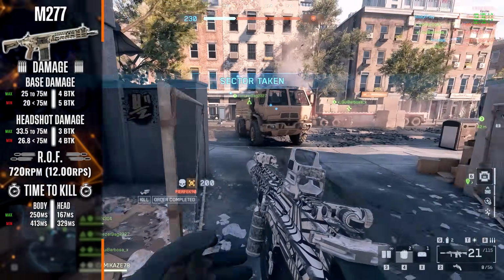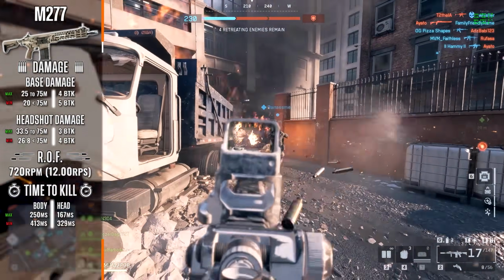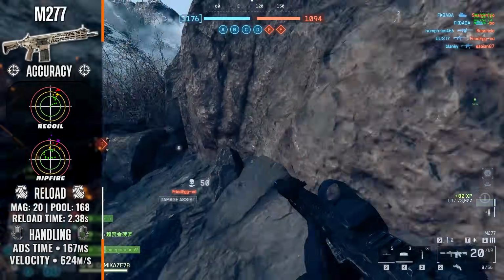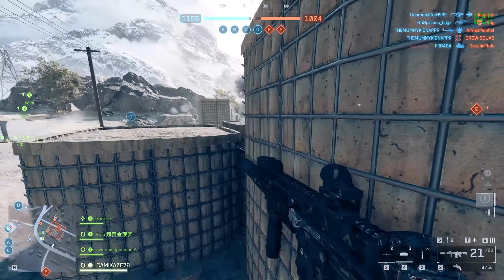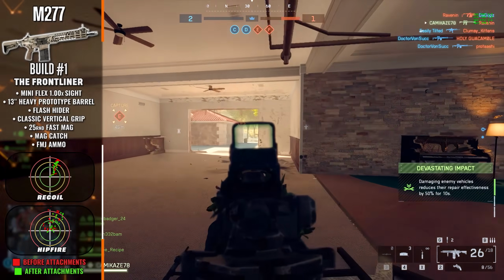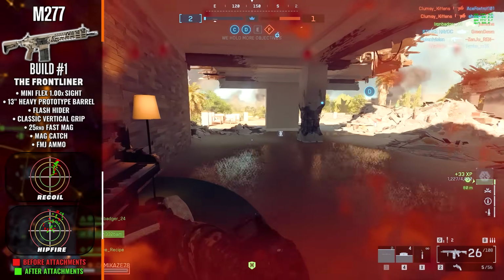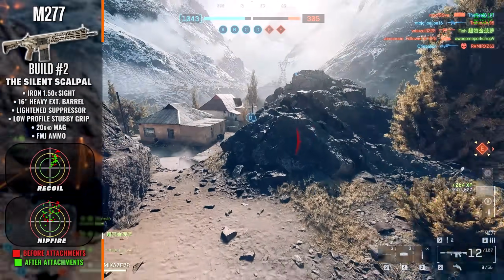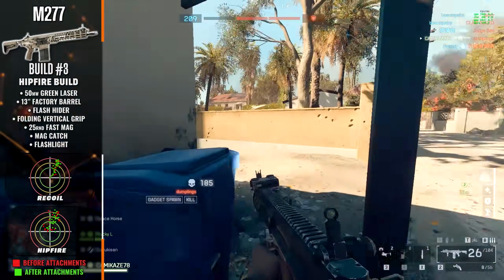This Weapon Went From Zero to Hero - M277 Weapon Review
The M277 has honestly had one of the largest glow ups in the game since release due to the bug fixes, and now... It is one of the BEST mid-range carbines in the game. Let's go through what makes this thing an absolute cannon, and how to leverage attachments to turn it into an even stronger beast.

CHAPTERS
• INTRO ► 00:00
• WEAPON STATS ► 00:56
• ANAYSIS ► 05:47
• BUILDS & ATTACHMENTS ► 08:10
• WRAP UP ► 13:52

🖥️ My Specs
• CPU: AMD Ryzen 7 9800x3D @ 4.7Ghz
• GPU: Gigabyte Windforce RTX 5080 16GB
• Motherboard: MSI X870 Tomahawk WiFi
• Storage: Samsung SSD 990 NVME SSD 1 / 2 / 4TB
• RAM: 64GB Kingston DDR5 @ 6000Mhz

🖱️ Peripherals
• Monitor: HP Pav27xq (2560x1440p@144Hz) / BenQ XL2430T (1920x1080@60Hz)
• Mouse: Razer Naga Wireless
• Keyboard: Razer Huntsman Elite
• Microphone: Elgato Wave 3
• Headset: Steel Series Pro Wireless Headset